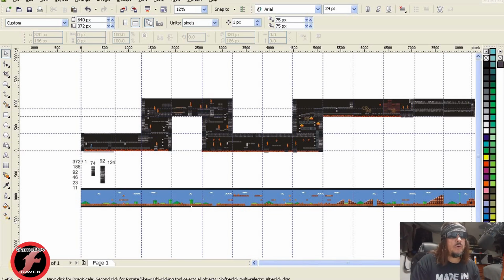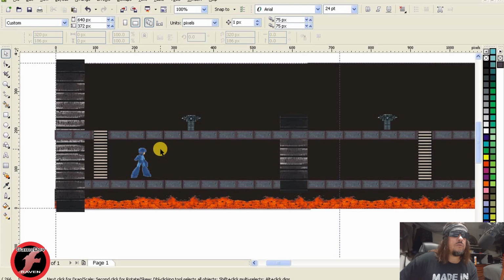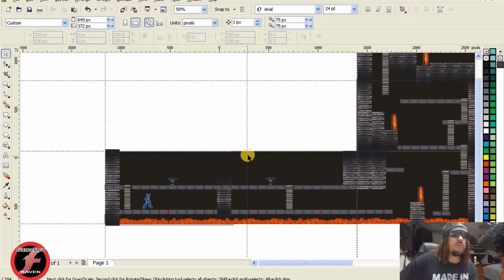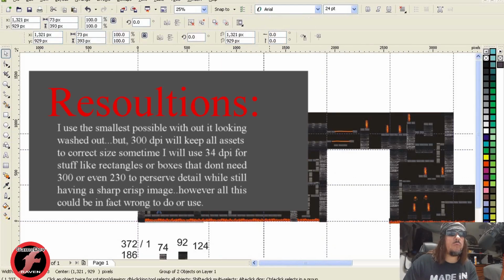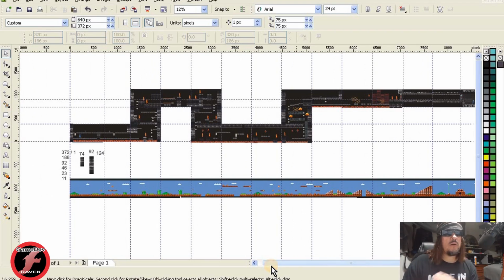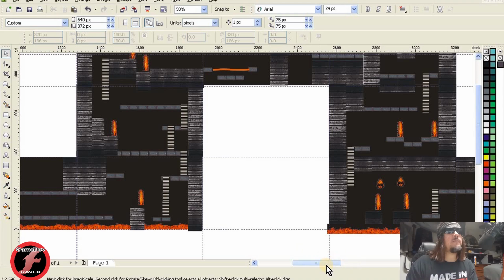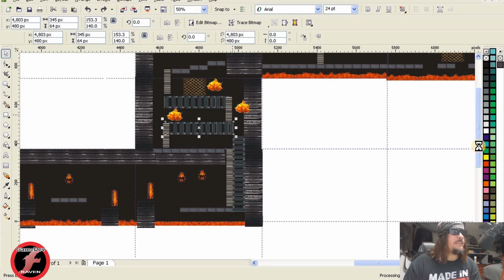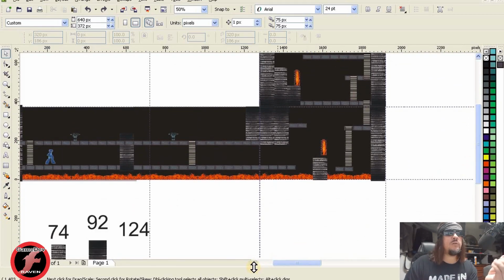DEVLOG#26 | Video Game Building | (Level Gridding)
Creating a Grid layout for the Level

Here We use a home made grid for laying down the level, it helps if you know what you are creating first and it takes some of the stress off, also it helps you to know where to put the transitions for the Levels, Most of the time the level is scrolling but at other times they are just a stage that does not move.
we discuss proper Resolution for Monitor's and what will work best for it depends on what the dimension of your monitor are..